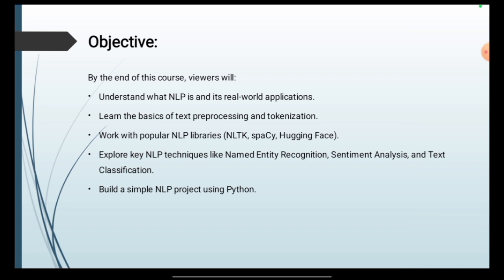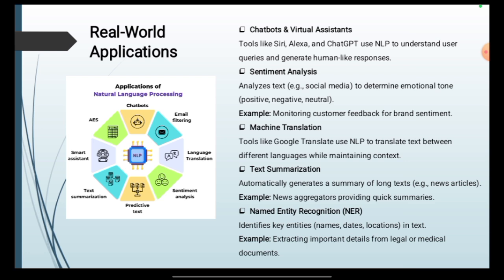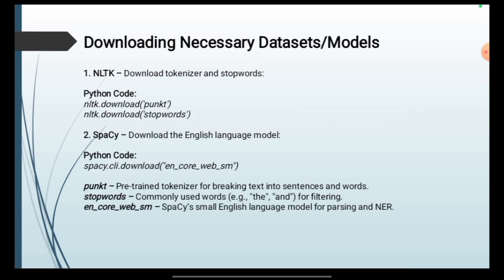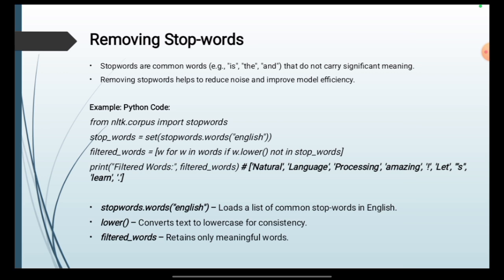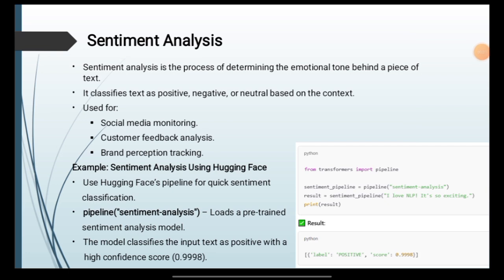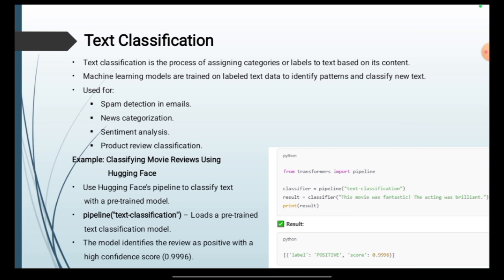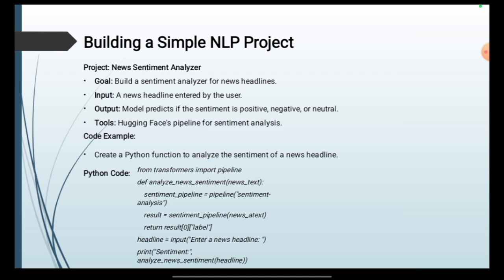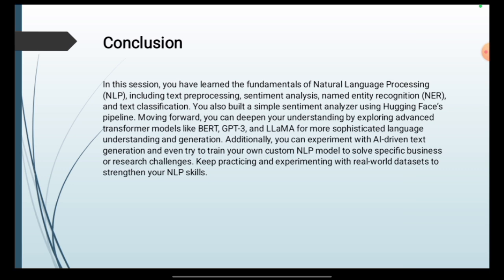Complete NLP Training in 60 Minutes| HandE Learning | Technical and Data Science Learning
Natural Language Processing (NLP) is a branch of artificial intelligence (AI) that focuses on enabling computers to understand, interpret, and generate human language. It combines linguistics, computer science, and machine learning to analyze and work with natural language data.

Here are some key areas and applications of NLP:

Text Classification – Categorizing text into predefined groups (e.g., spam detection, sentiment analysis).

Tokenization – Breaking text into smaller units like words or phrases.

Named Entity Recognition (NER) – Identifying proper names in text (e.g., people, organizations, locations).

Part-of-Speech Tagging – Labeling words with their grammatical role (noun, verb, adjective, etc.).

Machine Translation – Translating text from one language to another (e.g., Google Translate).

Question Answering – Building systems that can answer questions posed in natural language.

Text Summarization – Condensing long documents into short summaries.

Speech Recognition & Generation – Converting speech to text and vice versa.

Topics Covered:

1. Introduction to NLP
• What is NLP?
• How NLP helps machines understand human language
• Real-world applications.
2. Setting Up the NLP Environment
• Installing Required Python Libraries
• Importing Necessary Packages:
• Downloading Necessary Datasets/Models
3. Text Preprocessing
• Tokenization:
• Removing Stopwords
4. Named Entity Recognition (NER)
• Identifying entities in text
• Explanation of entity labels
5. Sentiment Analysis
• Sentiment Analysis Using Hugging Face
• Sentiment Analysis for Social Media Monitoring.
6. Text Classification
• Classifying Movie Reviews Using Hugging Face
• How Machine Learning Models Classify Text
7. Building a Simple NLP Project
• Project: News Sentiment Analyzer
• Demonstration Example
8. Conclusion